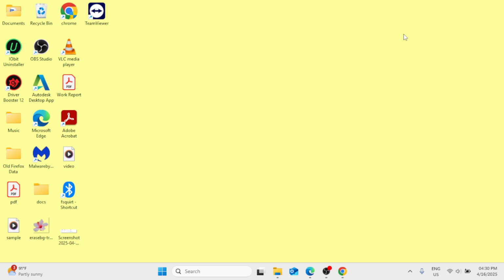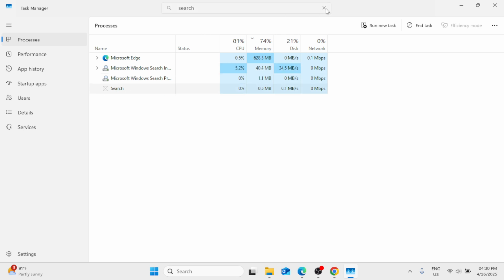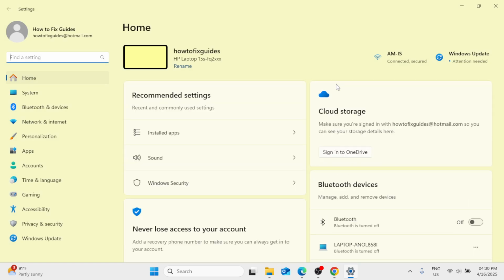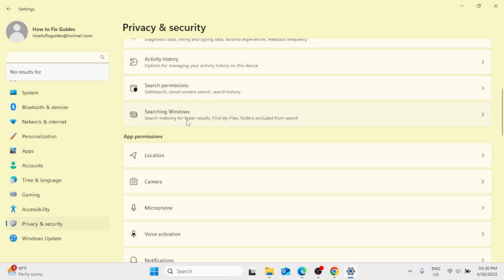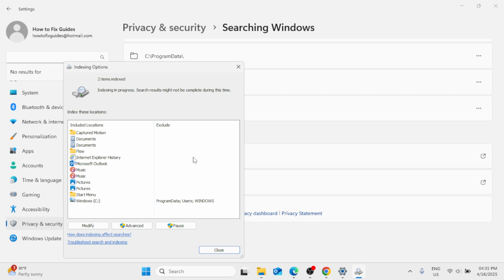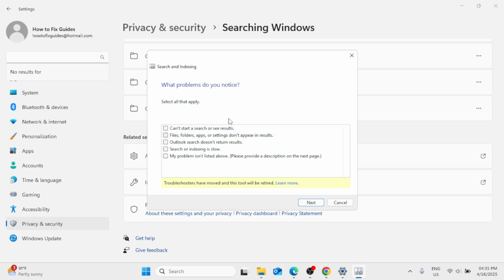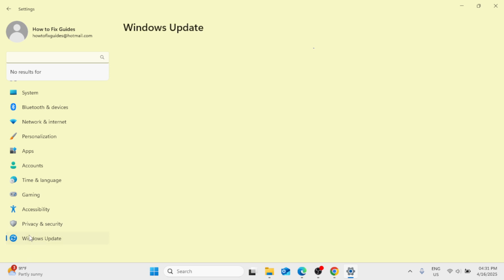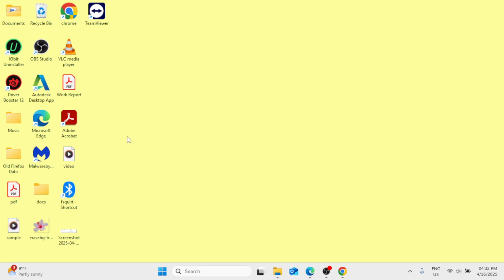How To FIX Search Bar Not Working In Windows [EASY FIX]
Is your Windows search bar not working or unresponsive? Here's an EASY FIX!
Follow these simple steps to get your search feature back in action.
Covers common issues in Windows 10 & 11.
Watch now and solve the problem in minutes!